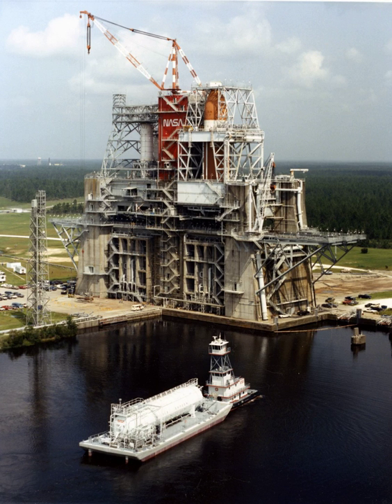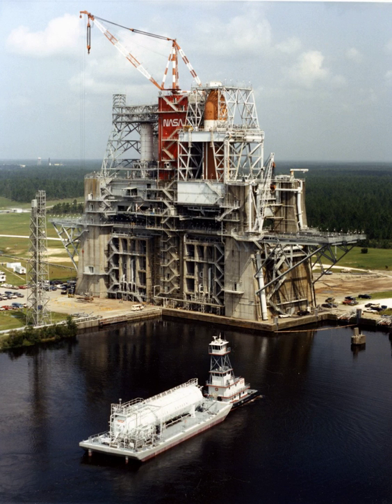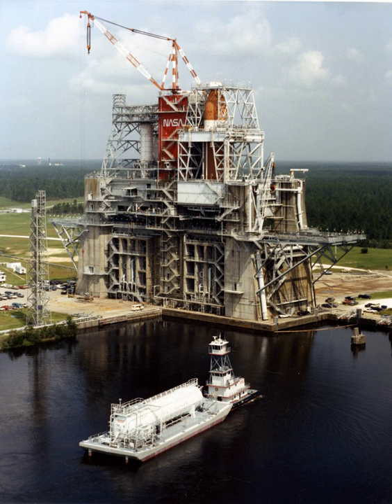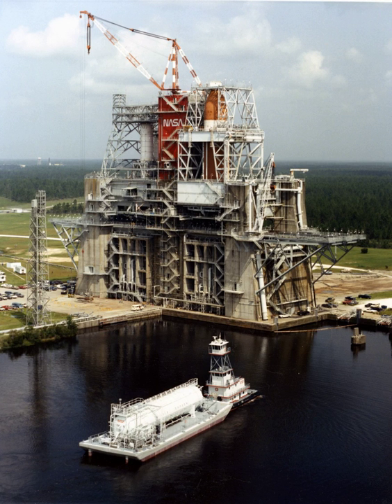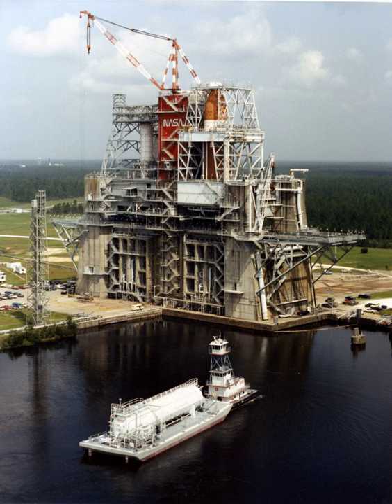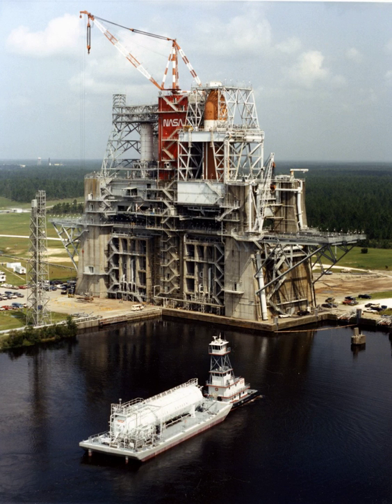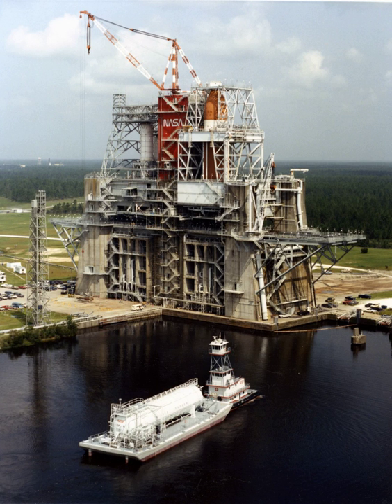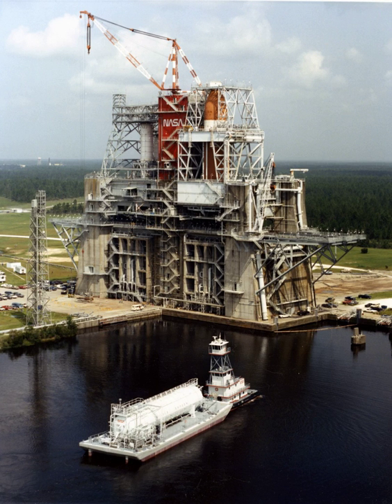John C. Stennis Space Center | Wikipedia audio article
00:00:29 1 History
00:03:52 2 Rocket propulsion test complex
00:04:26 2.1 A-1/A-2 Test stand
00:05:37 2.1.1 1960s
00:06:48 2.1.2 S-II-T rupture
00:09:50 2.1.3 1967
00:11:34 2.1.4 Summary
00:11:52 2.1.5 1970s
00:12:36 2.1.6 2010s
00:13:27 2.2 B-1/B-2 Test stand
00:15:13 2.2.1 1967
00:16:25 2.3 A-3 Test stand
00:17:19 2.4 E Test stand complex
00:17:44 2.4.1 E1 Test stand
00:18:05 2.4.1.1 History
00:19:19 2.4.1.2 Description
00:19:52 2.4.2 E2 Test stand
00:22:18 2.4.3 E3 Test stand
00:23:21 2.4.4 E4 Test stand
00:24:25 2.5 H-1 Test stand
00:25:22 2.6 Gallery
00:25:30 3 Tenant facilities
00:25:58 3.1 US National Oceanic and Atmospheric Administration
00:26:28 3.2 US Geological Survey
00:26:42 3.3 United States Navy
00:27:49 3.4 University
00:28:34 3.5 Commercial
00:28:53 3.6 Former tenant organizations
00:29:05 4 INFINITY Science Center
00:30:17 5 StenniSphere

- Socrates

SUMMARY
The John C. Stennis Space Center (SSC) is a NASA rocket testing facility. It is located in Hancock County, Mississippi (United States), on the banks of the Pearl River at the Mississippi–Louisiana border. As of  2012, it is NASA's largest rocket engine test facility. There are over 30 local, state, national, international, private, and public companies and agencies using SSC for their rocket testing facilities.